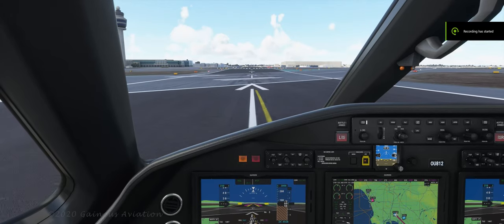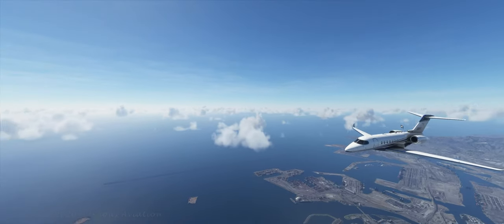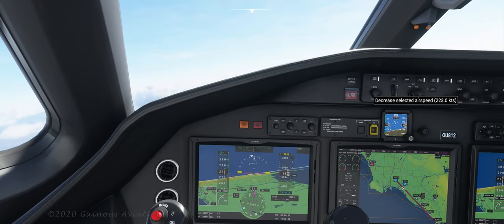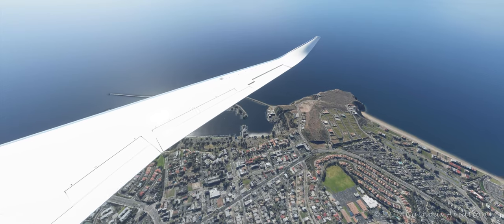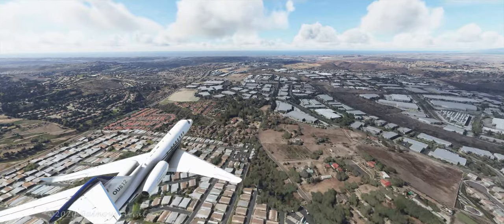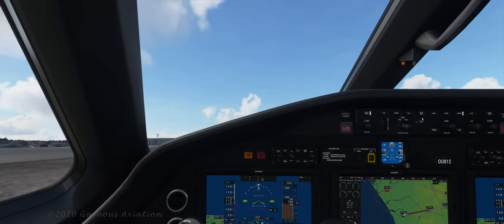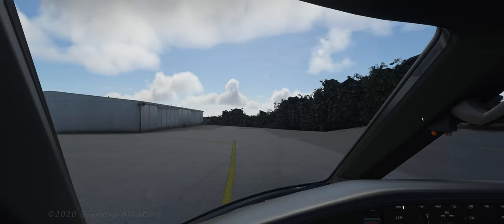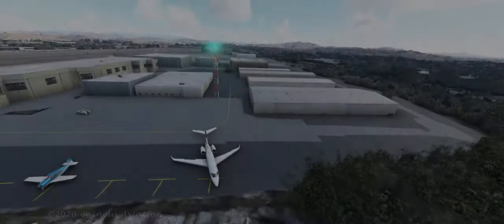Long Beach to Carlsbad (Citation Longitude)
When a friend of mine (whose husband is a pilot) and another friend of theirs flew to lunch today from Long Beach to Palomar airport in Carlsbad, California, it inspired me to do the same—except in a simulator (and there was no lunch). LOL!

My cockpit:
- HP Omen laptop (32GB RAM)
- NVidia RTX 2070 (8GB)
- 1 TB NVMe SSD & 5GB attached storage
- 34" AOC curved Ultrawide QHD LED 3440x1440 (21:9)
- Apple iPad Air for the Primary Flight Display (using spacedesk display adapter software)